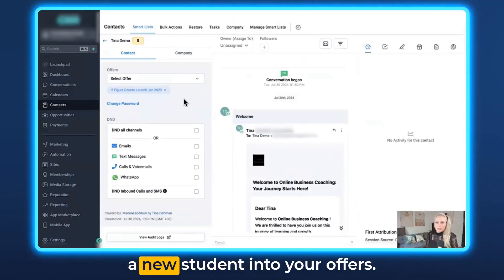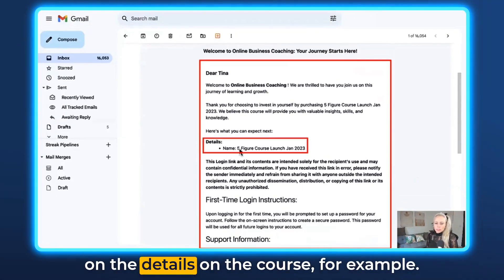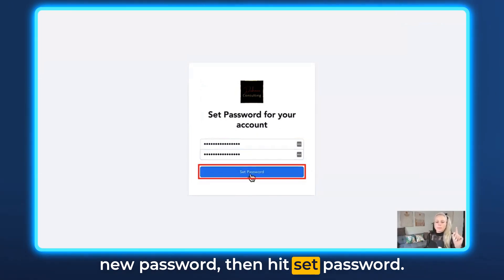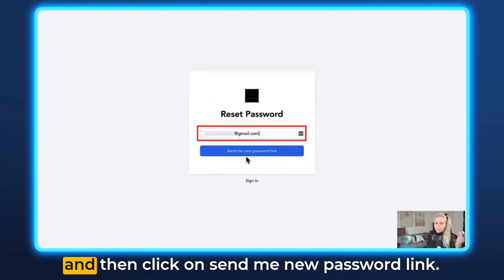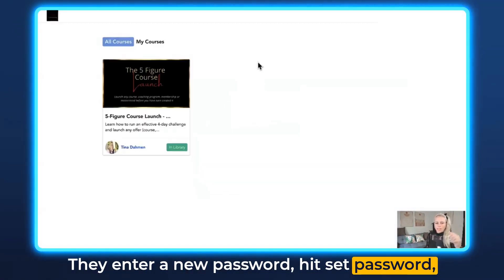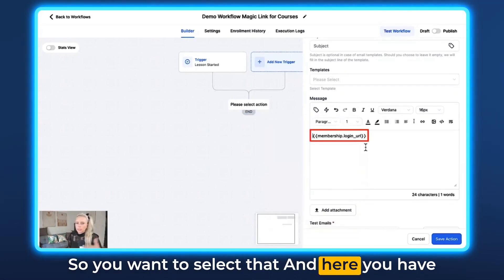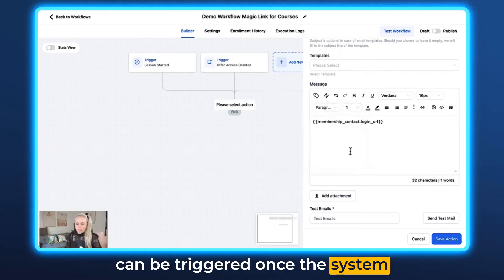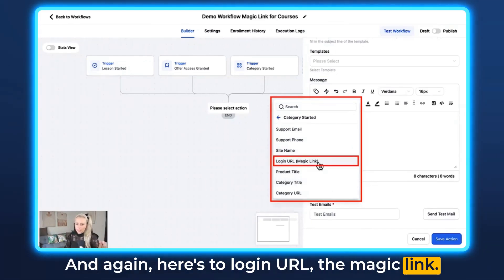How to Use the New User Magic Links, Password Reset Flow, and New Email Templates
In this video, Tina introduces a new feature allowing users to set their own passwords when enrolling in online courses via magic links. She walks through the process of enrolling a student, utilizing new email templates, and the first-time login procedure. Tina also covers steps for resetting passwords and shows how to create custom workflows with triggers such as 'lesson started' or 'offer access granted.' This feature aims to enhance user experience and simplify course administration.

00:00 Introduction and Exciting New Features
00:15 Enrolling Students and Email Templates
01:00 User Password Creation Process
01:37 Password Reset Instructions
02:20 Creating Custom Workflows
03:46 Conclusion and Final Thoughts